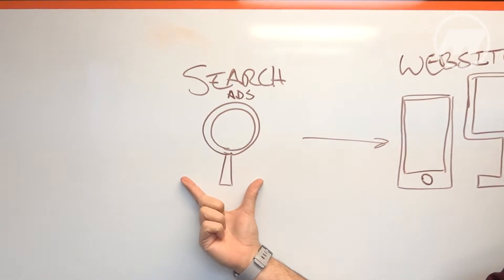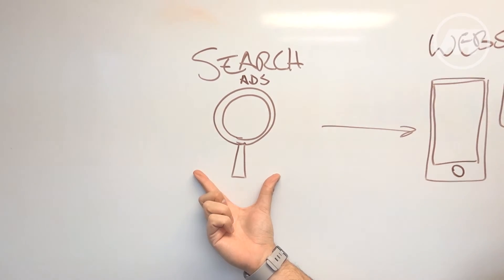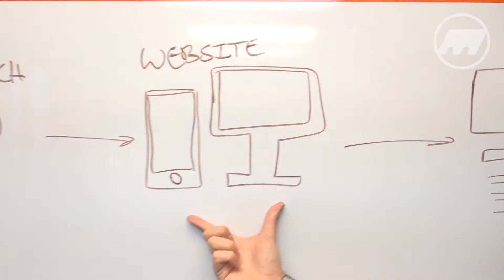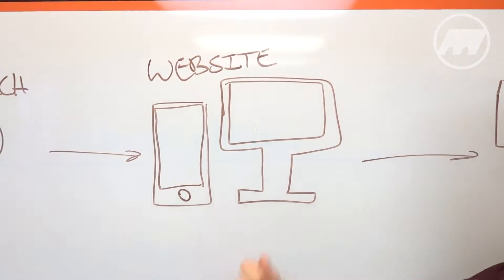Here is a simple campaign for starting businesses. If you don't know where to start, check here.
QUICK TIP TIME! A simple campaign that everyone should be running. Re-targeting allows you to convert search ads to website visitors and then you can focus on converting the people who are the most interested in your service.